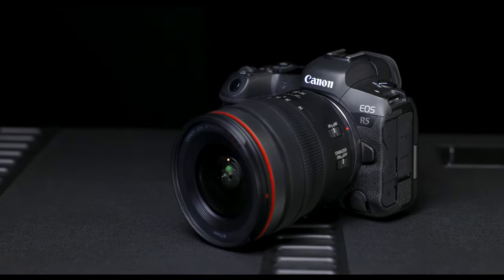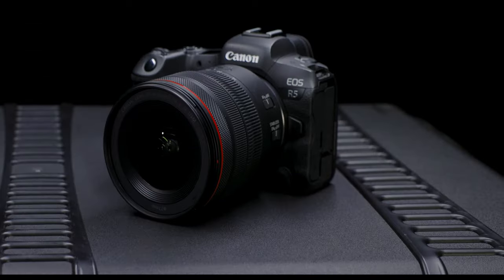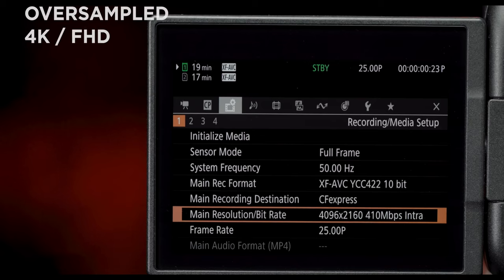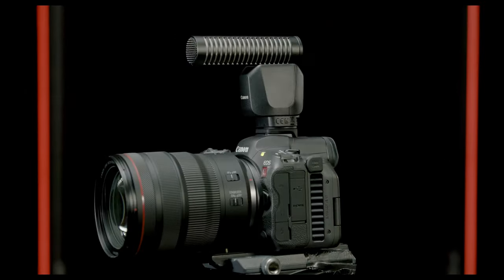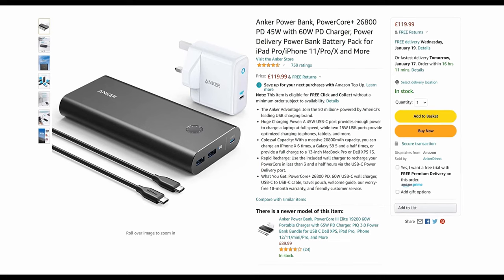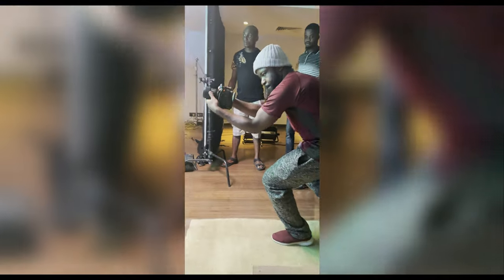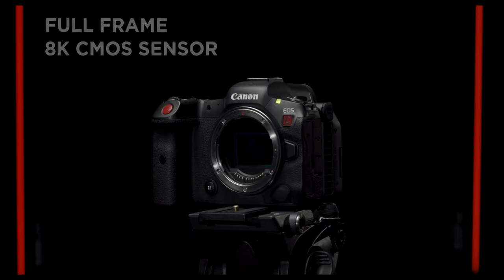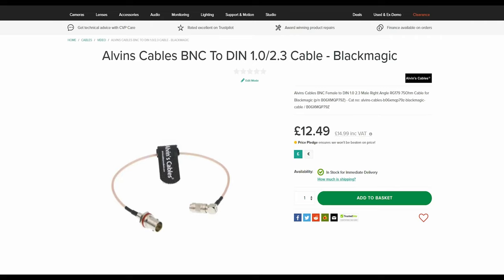In-Dept look into the Canon R5C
An In-depth look into the CANON R5C what it brings to a cinematographer kit and who is it for and whether or not this is for you.

CHAPTERS:-
Intro - 00:00
Design - 00:30
Recording Options : 01:01
Exposure Profile: 01:32
I & O Connections - 01:47
My Thoughts  -  02:00
 Media Option -  02:56
Sensor Mode  -  03:28
 8k Oversampling Benefits -  03:55
  High speed Options-  05:24
  Focus Offerings-  06:01
  Hot-shoe Capabilities -  06:37
  Power Options -  07:33
  Who is the camera For-  09:16
  Quirks -  13:46
  Closing Thoughts-  15:02